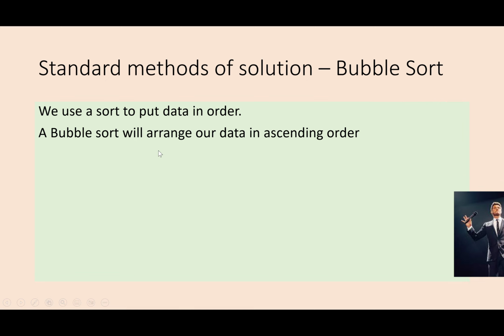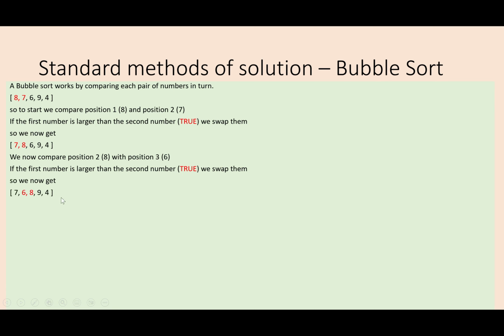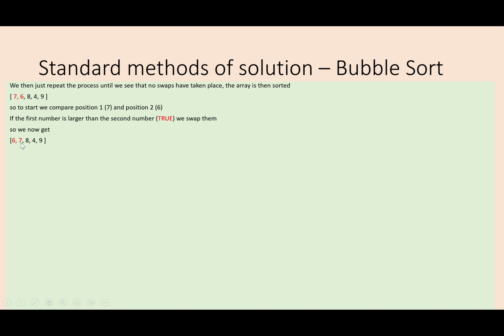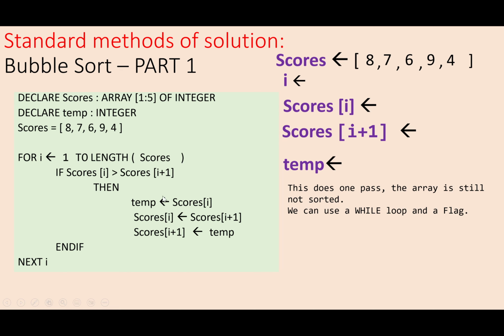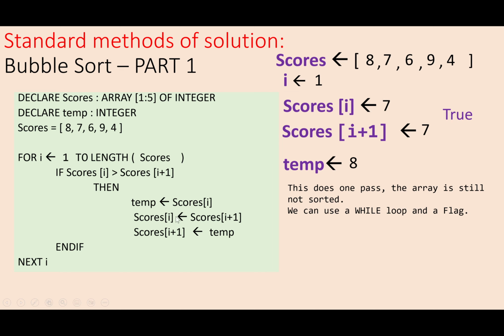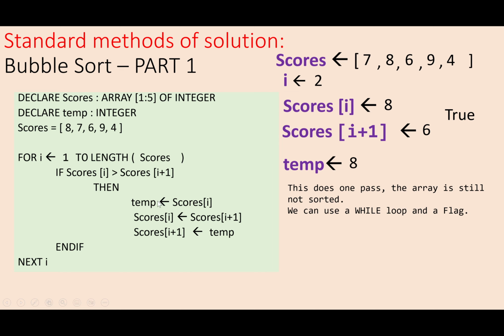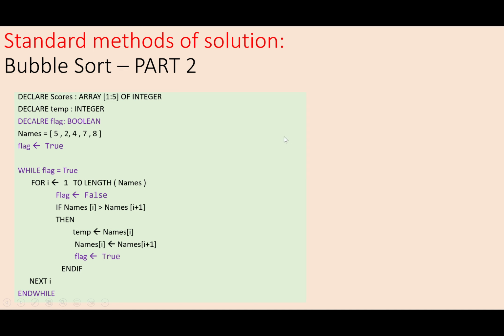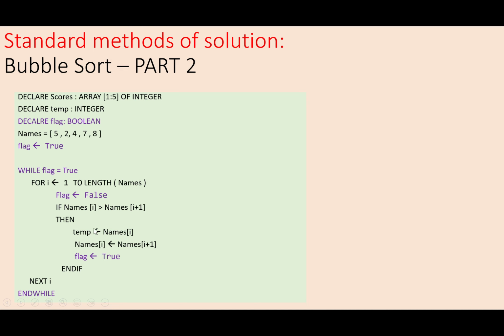GCSE Bubble sort Standard methods of solution Cambridge paper 2 iGCSE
Using pseudocode this video will introduce the Bubble Sort , please either watch the video and make your own notes or pause the video at each question and see if you can work out the answer before watch the solution